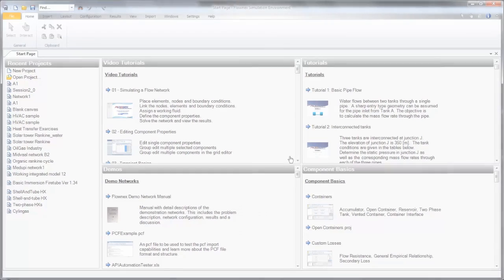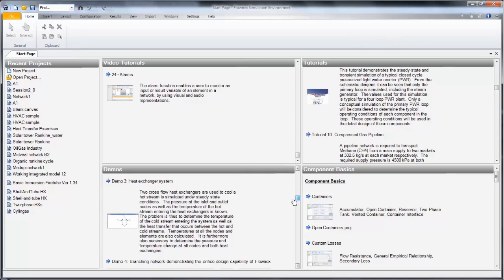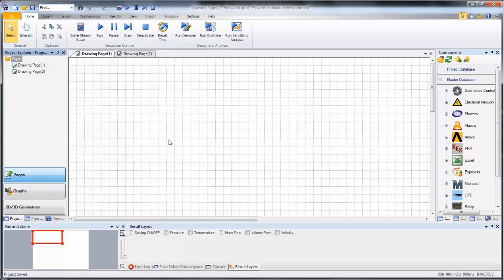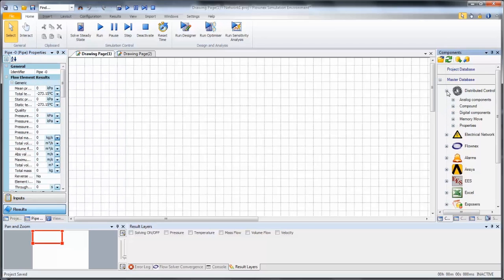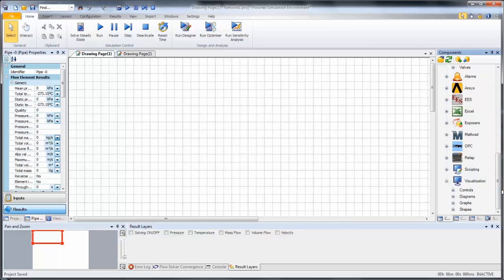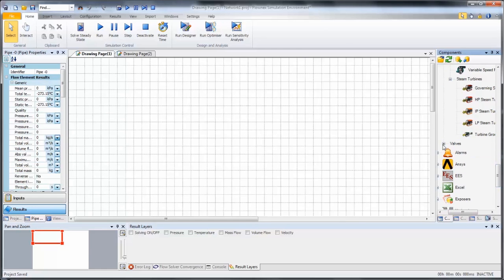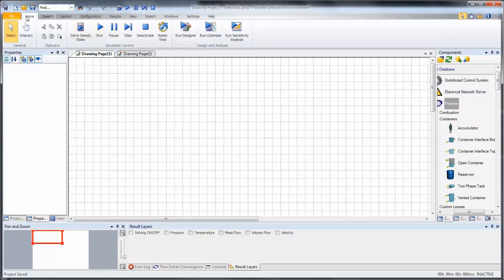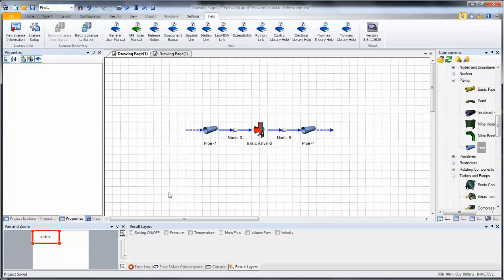Session 2: Page navigation